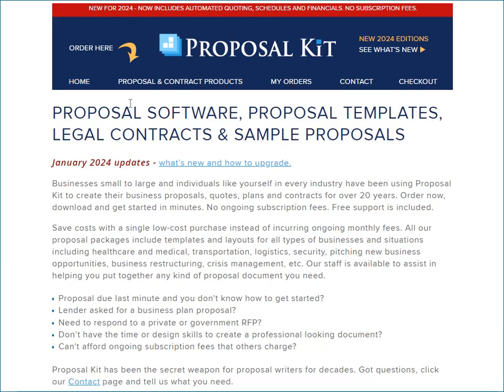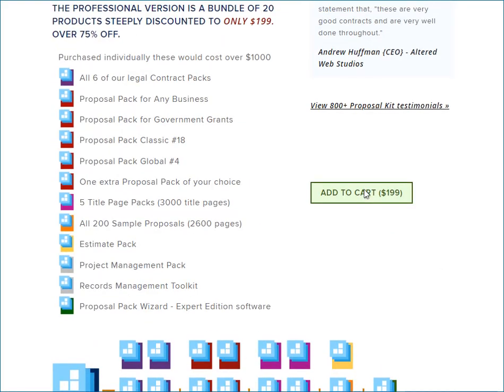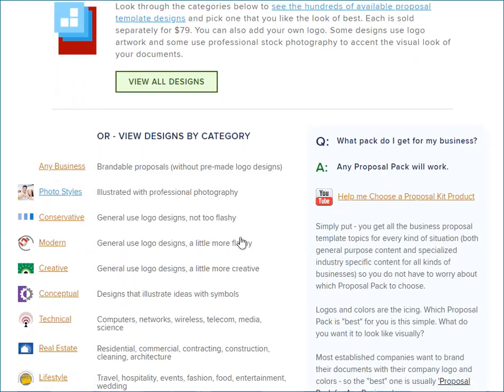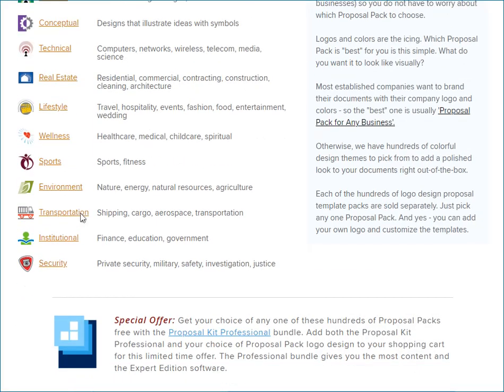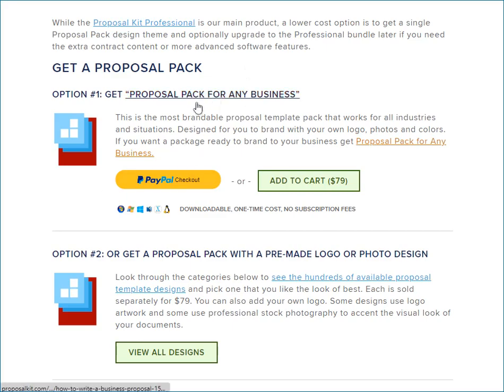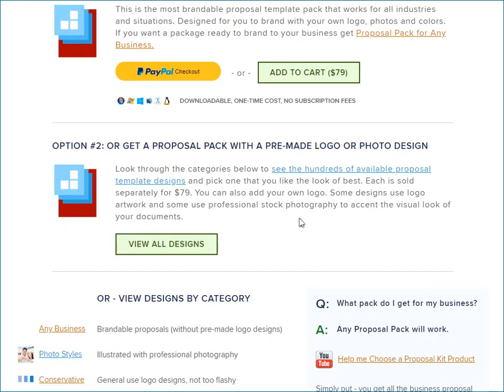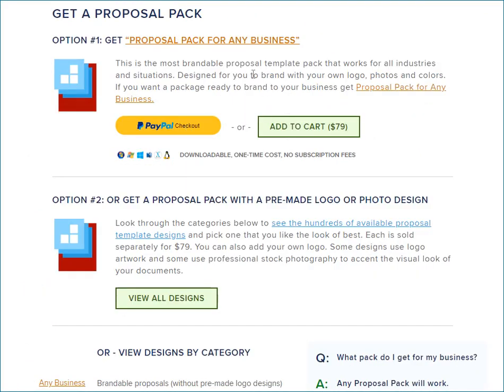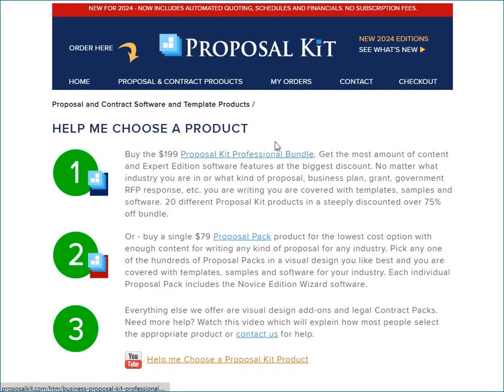How to Pick a Proposal Kit Product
This is the short version of how to select a Proposal Kit product that works for most people.